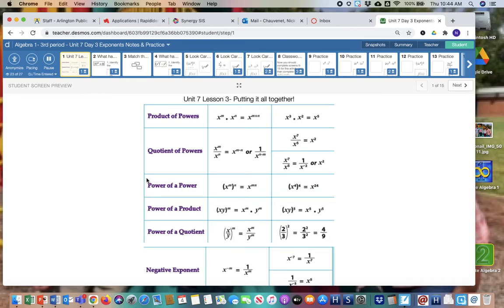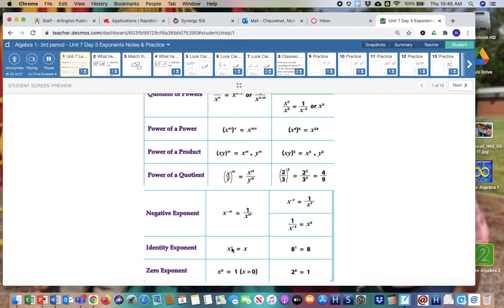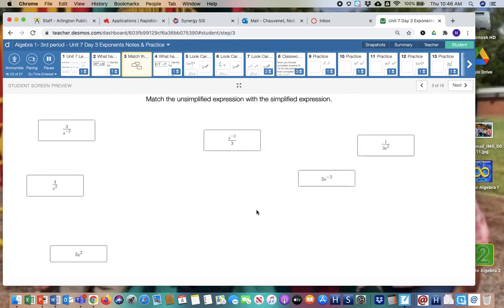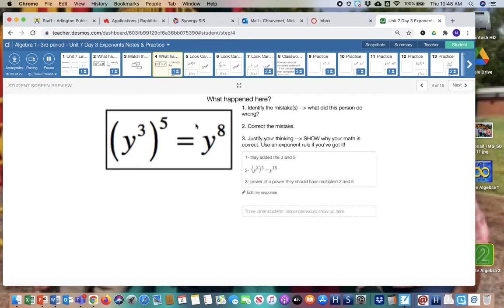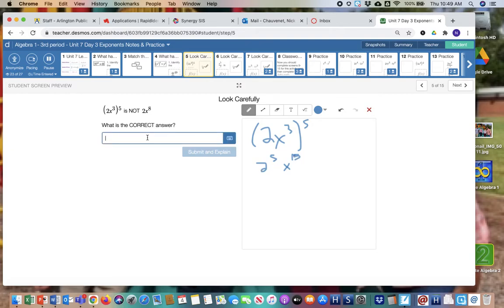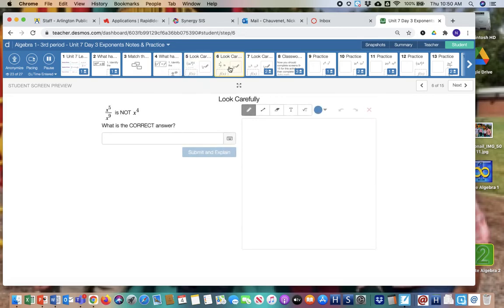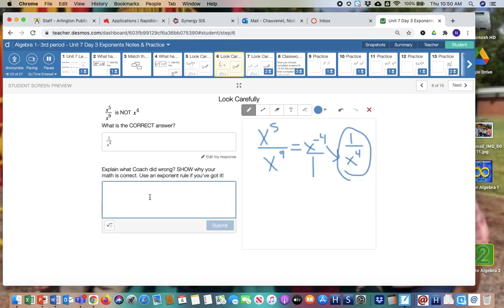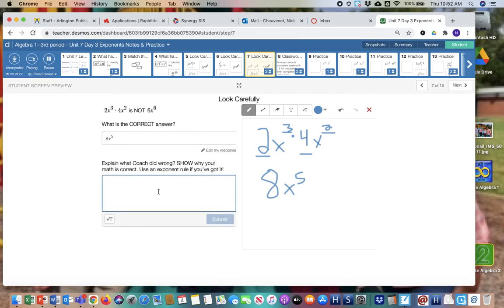Unit 7 Lesson 3 Notes Video